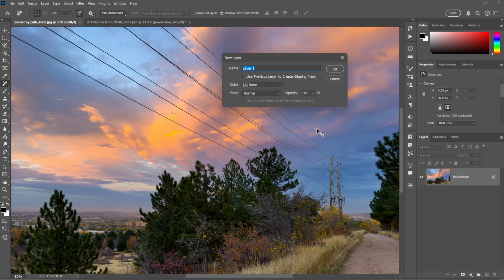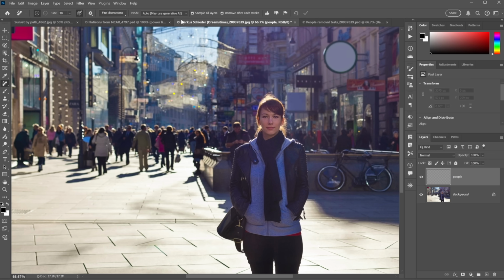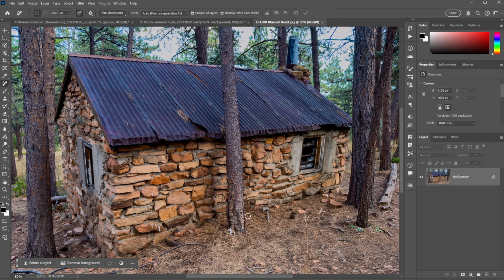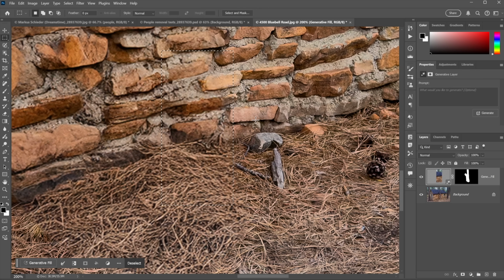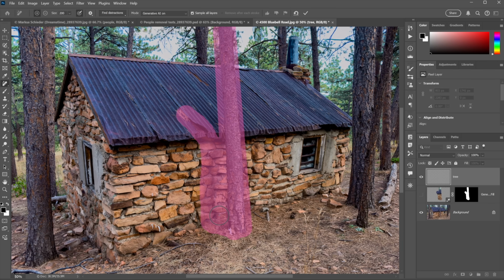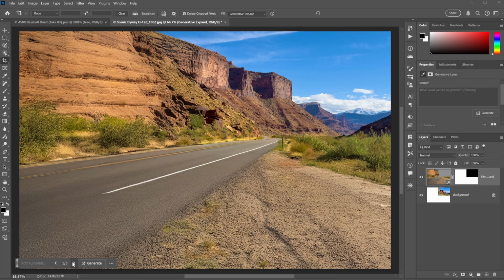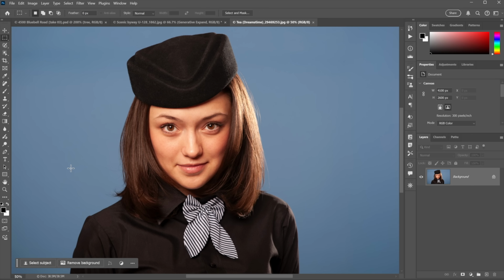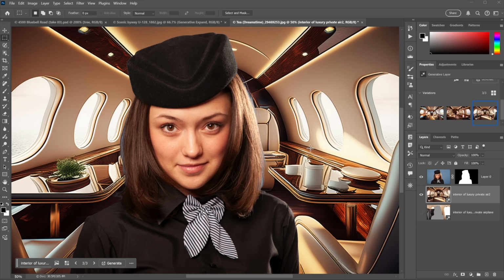What No One Is Talking About in Photoshop 2025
Today, I look at the newest features in Photoshop 2025. This isn’t the first video on the topic, which means I’ve had time to evaluate things like quality, speed performance, and the all important use of your AI credits. Get ready for some genuinely helpful, real-world advice.